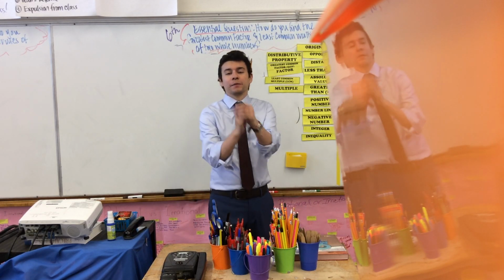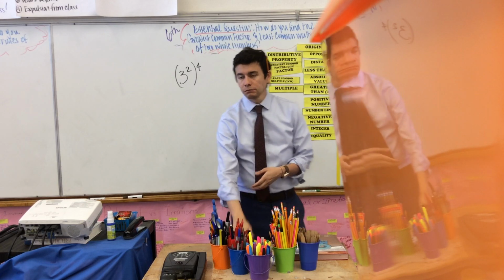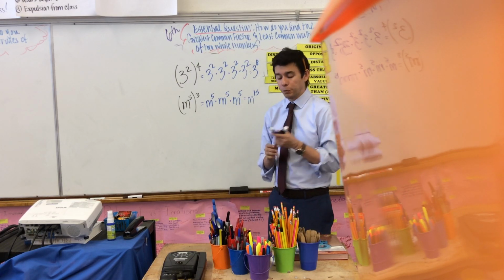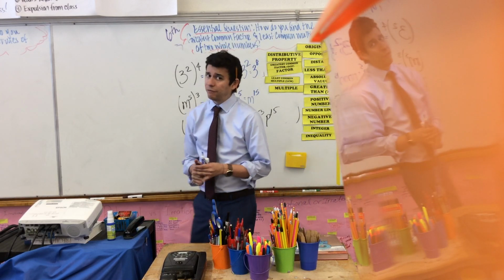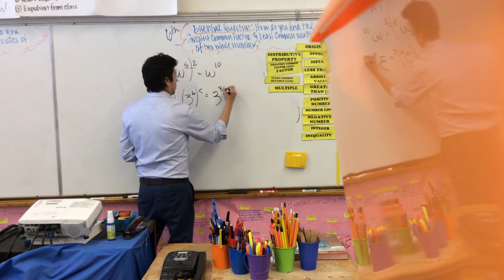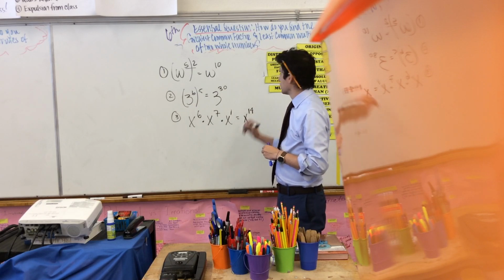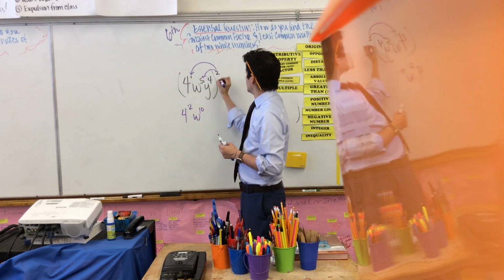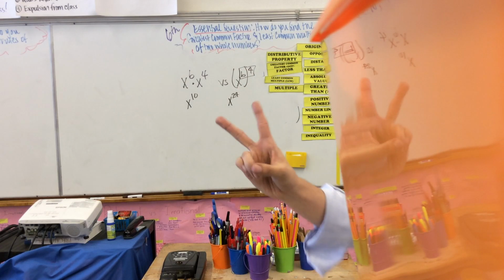Exponents Rule # 2 (9/17/18)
Students will be able to simplify algebraic expressions having exponents using the power of a power rule